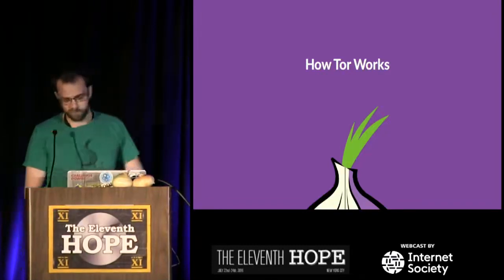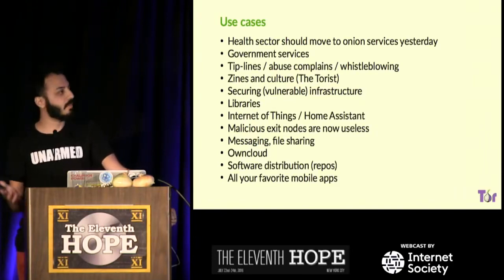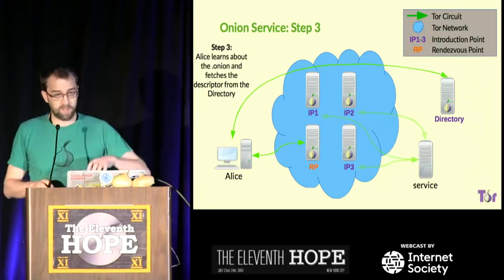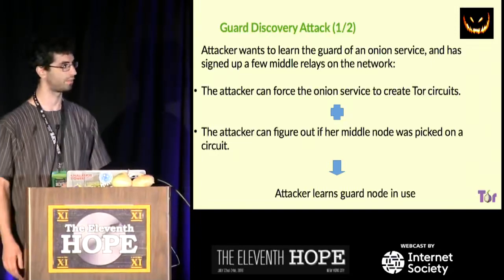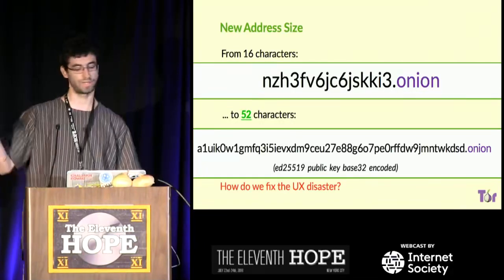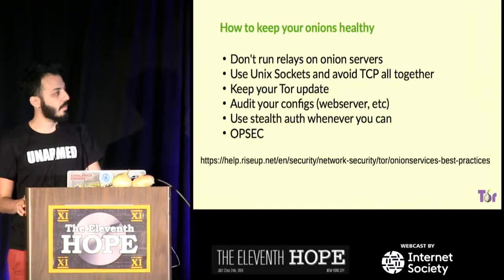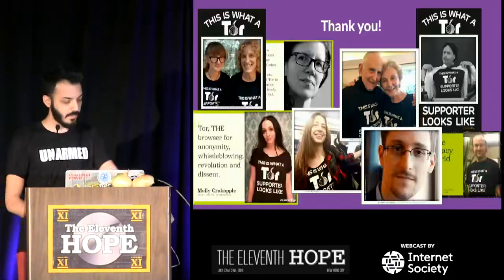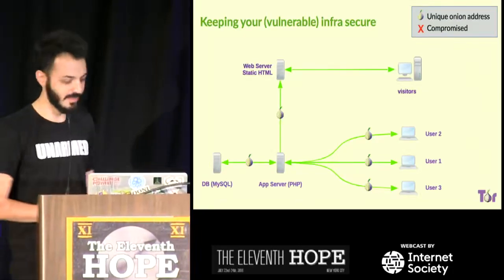The Eleventh HOPE 2016 Understanding Tor Onion Services and Their Use Cases